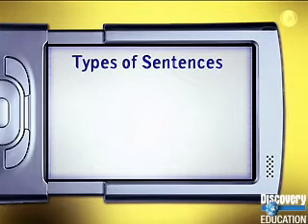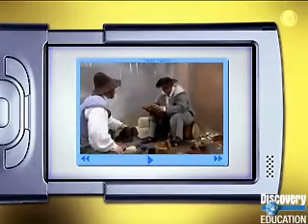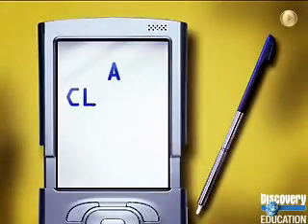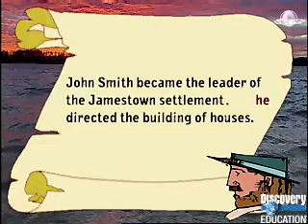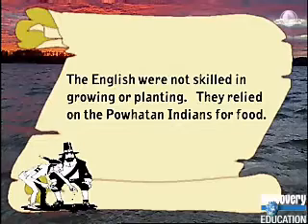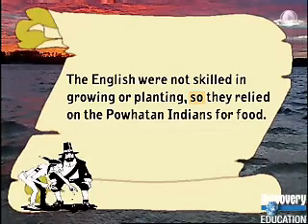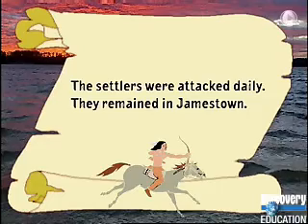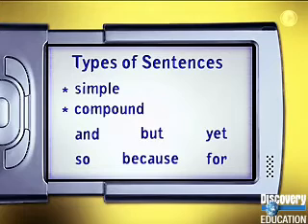Types_of_Sentences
From DE